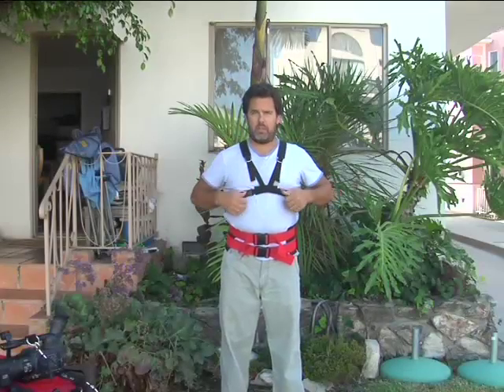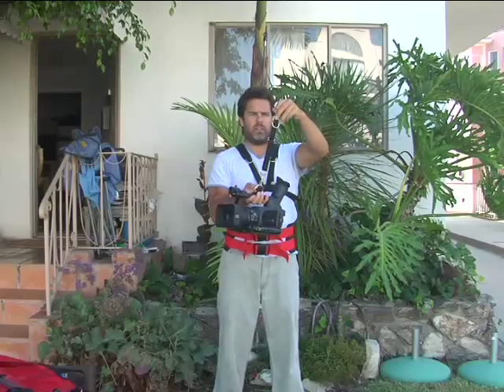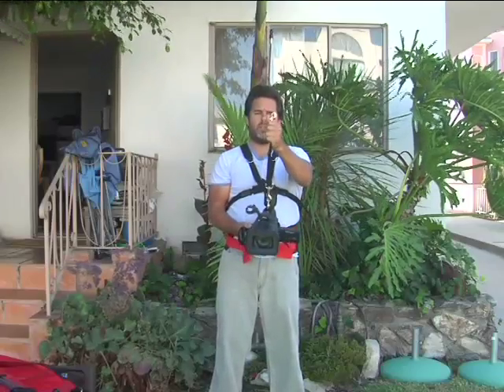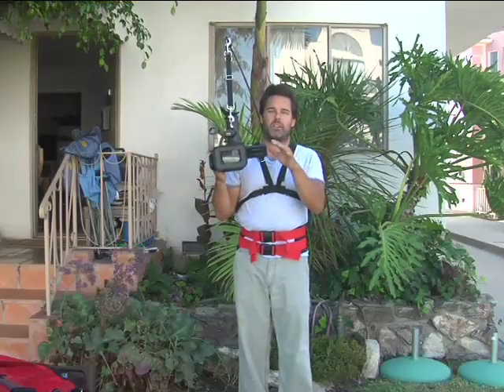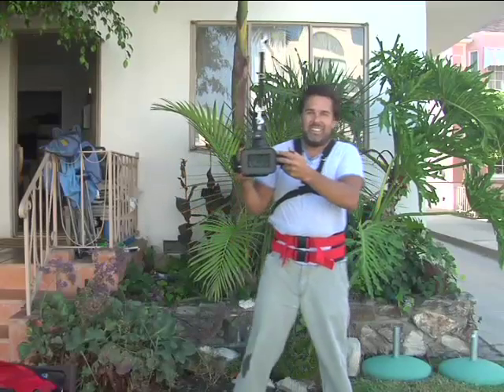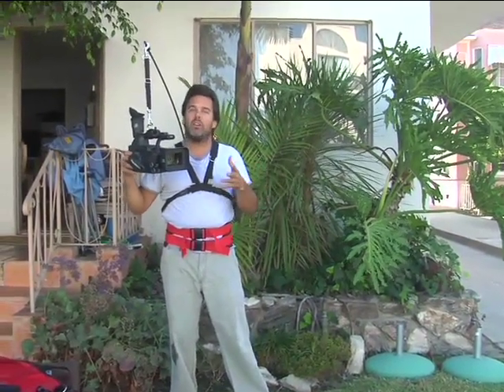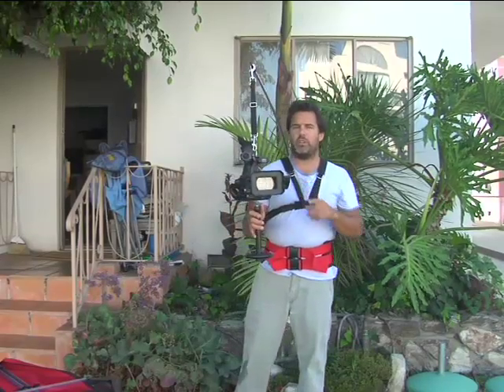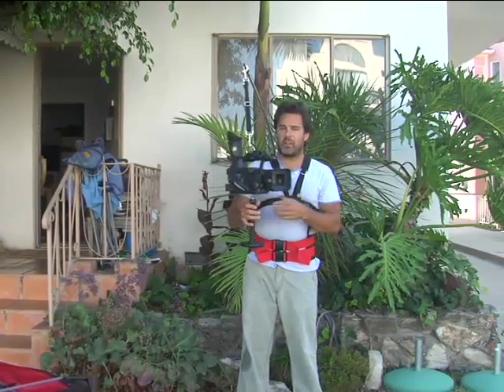Tutorial for The Atlas System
Inventor, Michael Knowles, gives a simple tutorial on using The Atlas Camera Support and Stabilization System